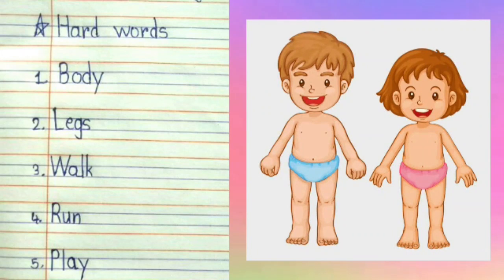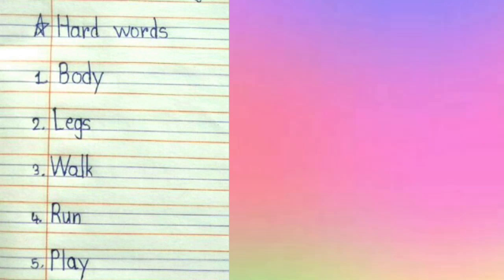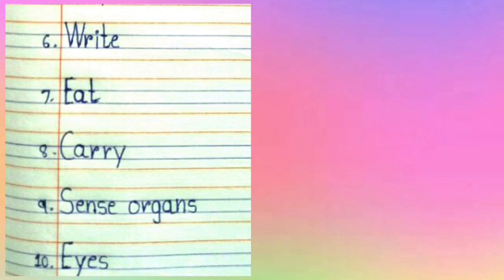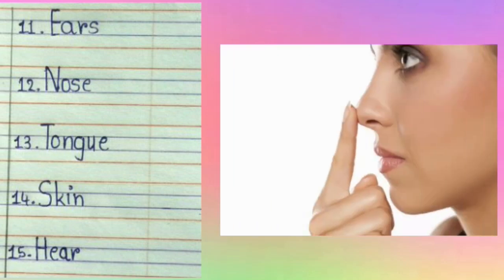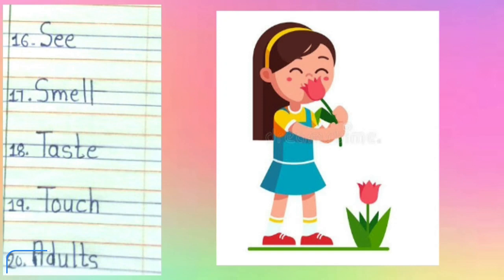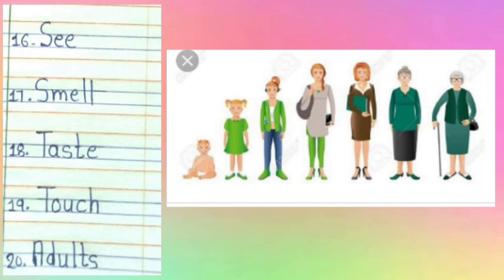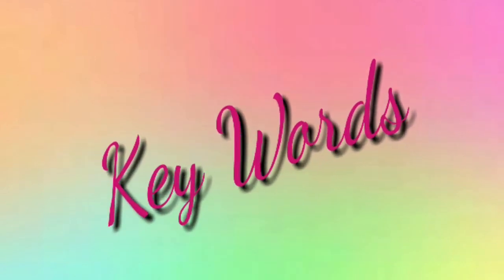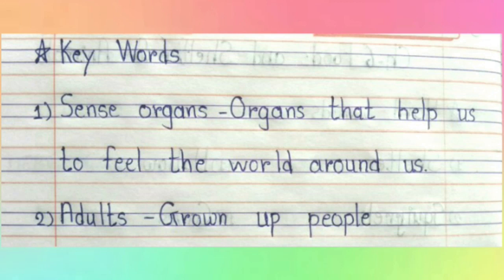STD 1 SCIENCE CHAP 7 PART 1